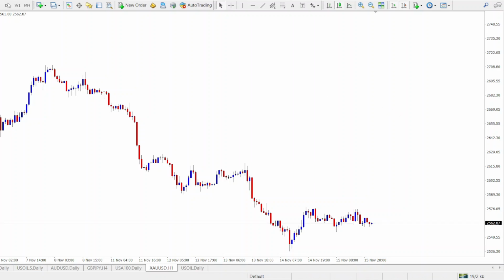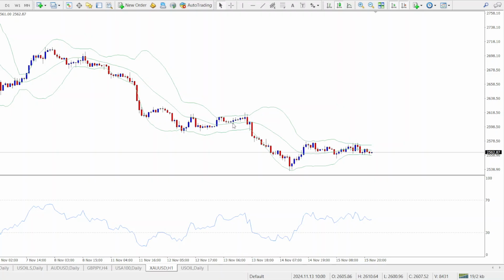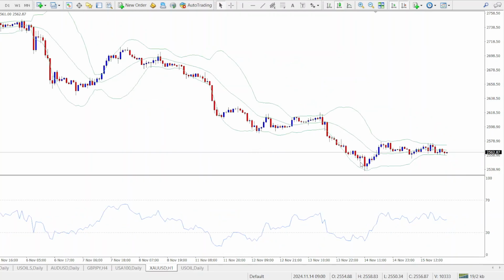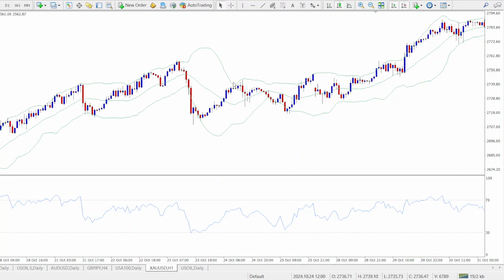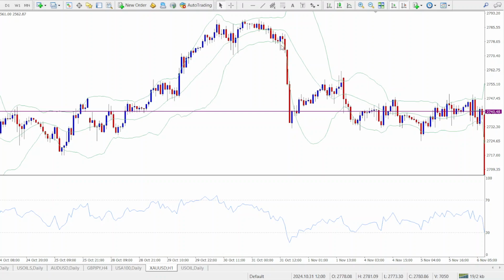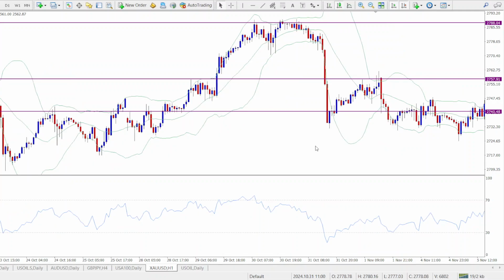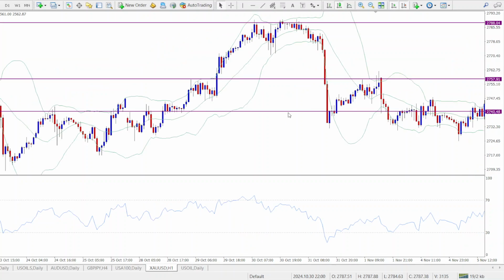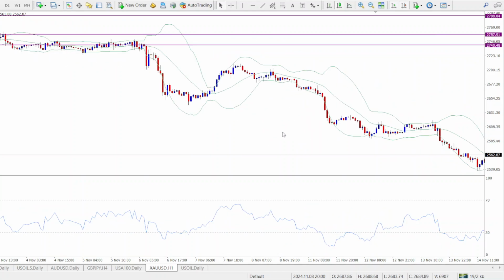RSI & Bollinger Bands - The Perfect Duo for Smarter Trades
Are you looking to enhance your trading strategy? In this video, we dive into how the RSI (Relative Strength Index) and Bollinger Bands work together to provide powerful insights into market trends and potential reversals.

You'll learn:

- What RSI and Bollinger Bands are, and how they function in technical analysis.
- How to spot overbought and oversold signals using RSI.
- The key role Bollinger Bands play in understanding price volatility.
- Practical strategies to combine these tools for more accurate trade setups.

Whether you're a beginner or an experienced trader, mastering these indicators can help you identify strong trading opportunities.